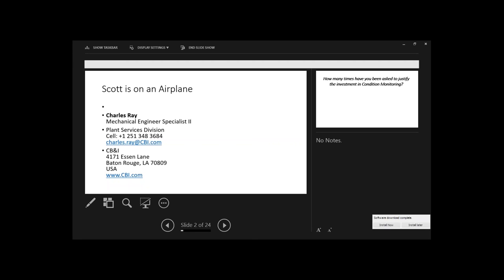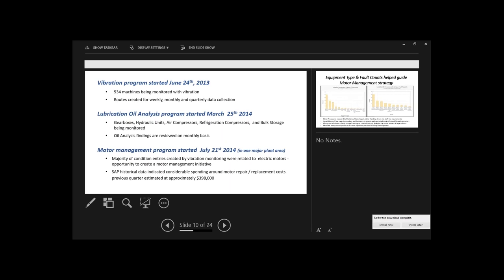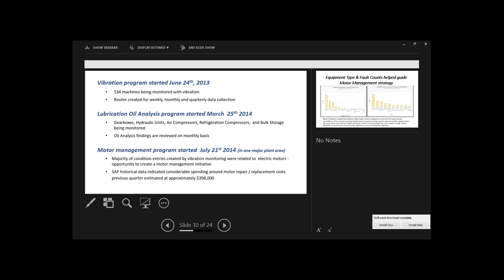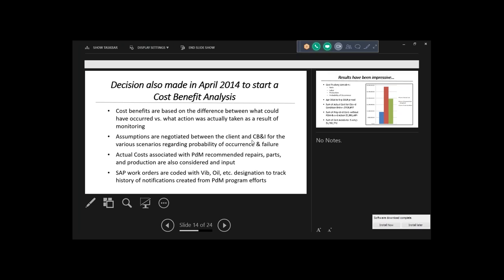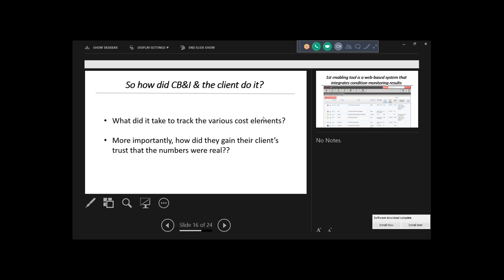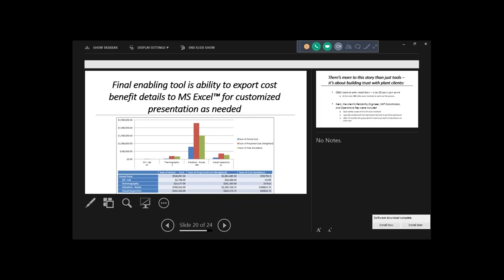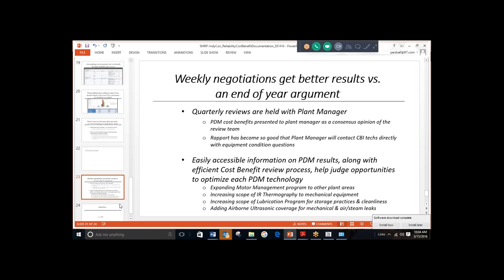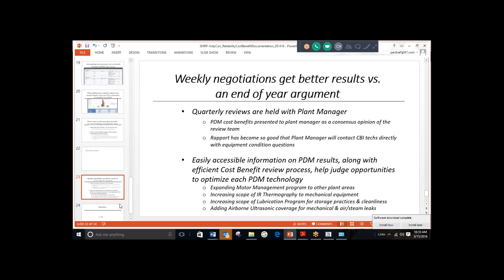Making Believers: A Reliability Program Delivers a Cost Benefit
Forrest Pardue of 24/7 Systems, Inc. and Charles Ray of CB&I presenting at SMRP IndyCon 2016.

Learn how a service company is helping build a cost justification story at a major petrochem facility brick by brick, with help from plant maintenance and operations, so that management not only accepts the cost justification numbers, but becomes more involved in equipment reliability.

Fully utilizing the PdM technology allowed the service company to calculate and present a specific dollar-value (savings) of their service to management. By presenting a specific service cash valuation to management, management attributed this value to the service provider as program payback.